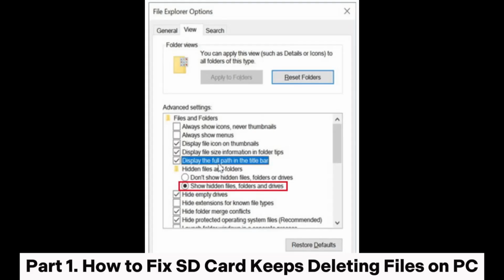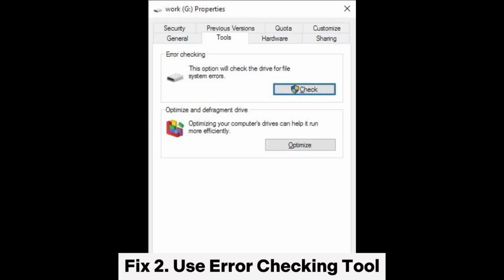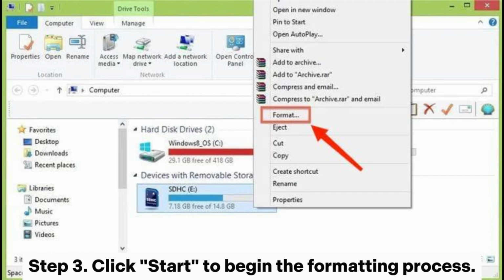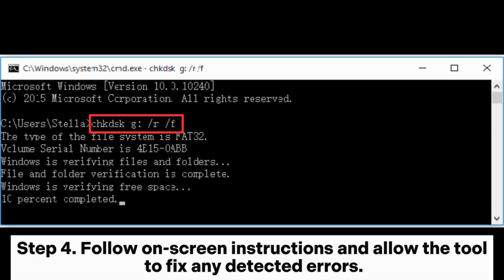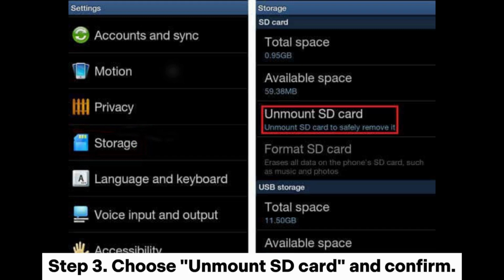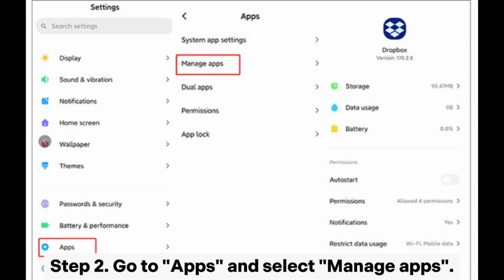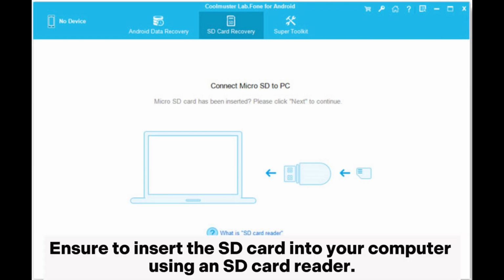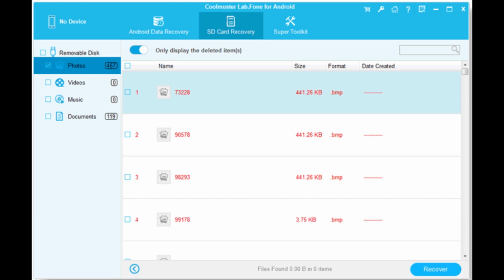How to Fix SD Card Keeps Deleting Files on PC & Android? [Solved]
Uncover why SD card keeps deleting files and explore solutions in this guide. Discover peace of mind with data recovery options.

00:00 Start
00:03 Part 1. How to Fix SD Card Keeps Deleting Files on PC
00:12 Fix 1. Unhide Files Disappeared from the SD Card
00:33 Fix 2. Use Error Checking Tool
00:52 Fix 3. Format SD Card to Normal State
01:07 Fix 4. Use CHKDSK to Solve Files Disappearing from SD Card
01:37 Part 2. How to Fix SD Card Keeps Deleting Files on Android
01:47 Fix 1. Unmount/Reinsert the SD Card
02:05 Fix 2. Delete the .Nomedia File
02:20 Fix 3. Uninstall Faulty Applications
02:37 Part 3. How to Recover Deleted Files from SD Card Directly